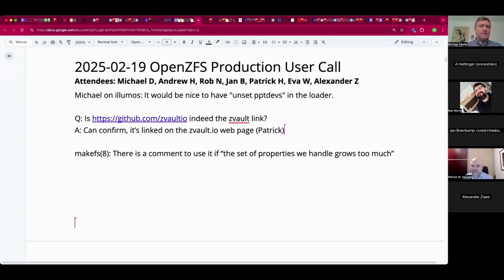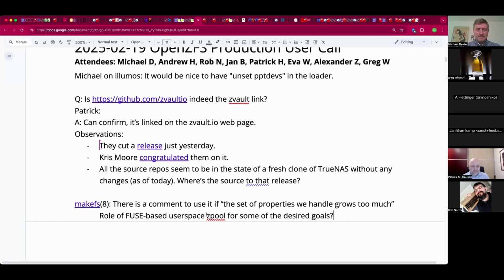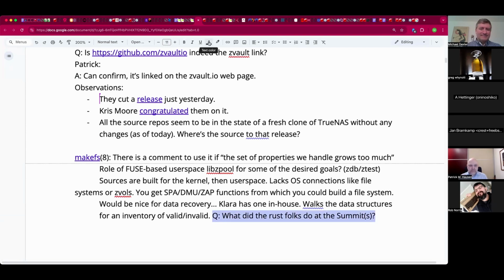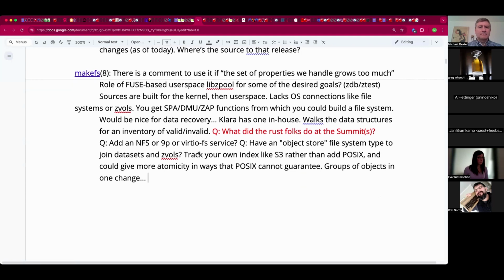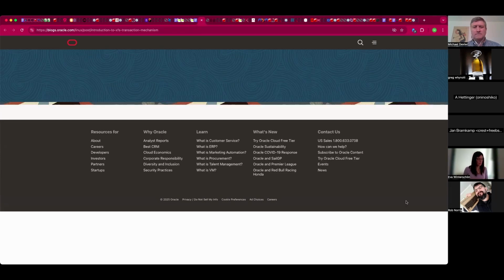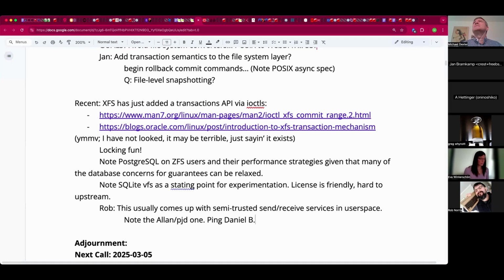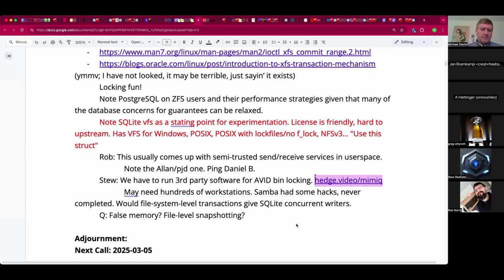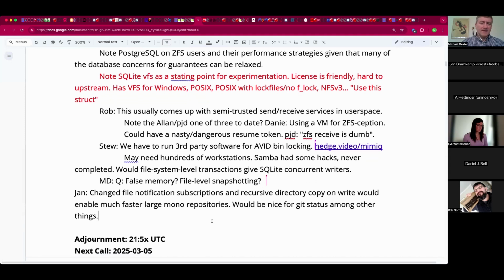2025-02-26 OpenZFS Production User Call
The recording of the February 26th, 2025 OpenZFS Production User Call

We discussed zVault, libzfs_core, userspace OpenZFS, VFS integrations, untrusted receive, 3rd party AVID bin locking software, and more!